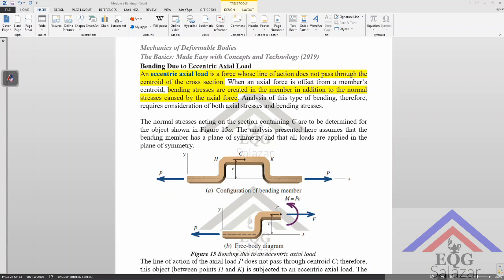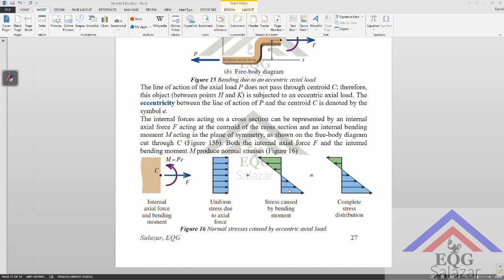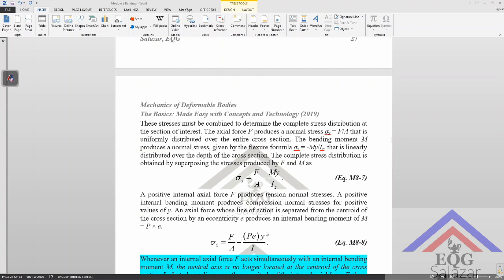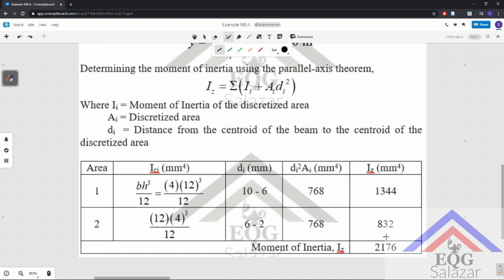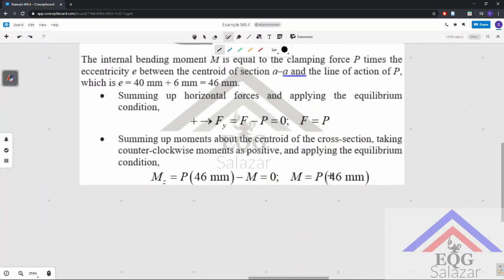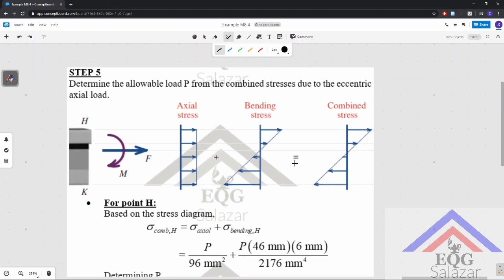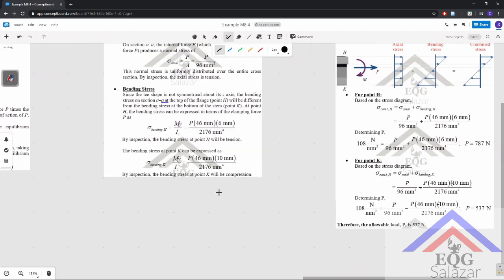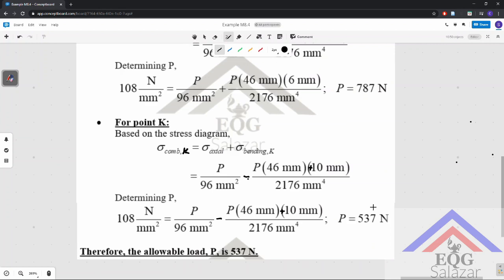SMAT M8V6 Bending Flexure Formula Eccentrically Loaded Axial Members